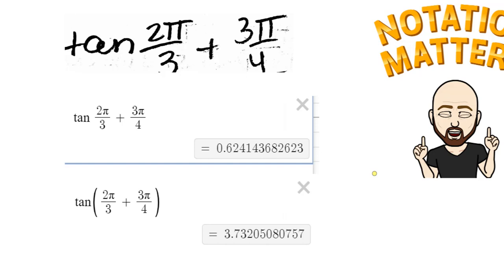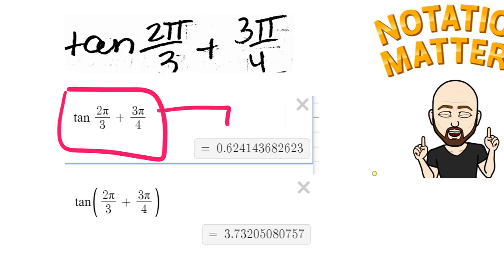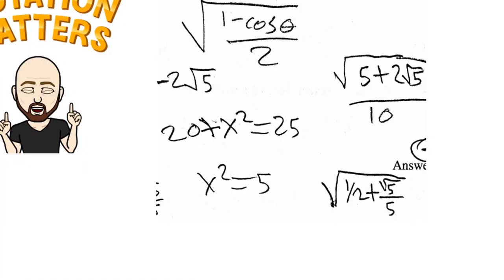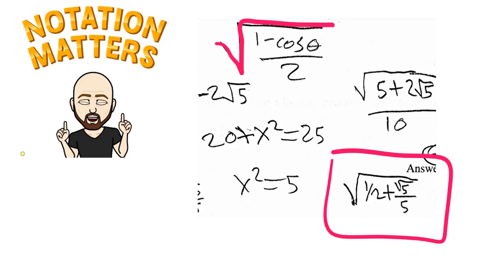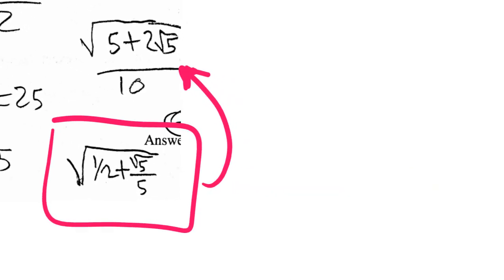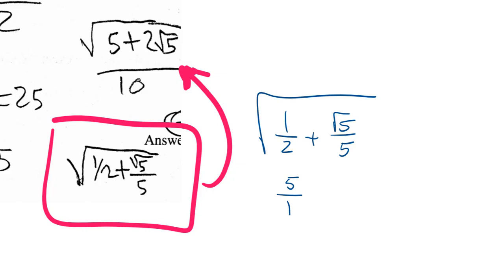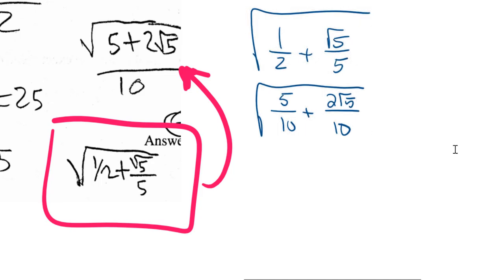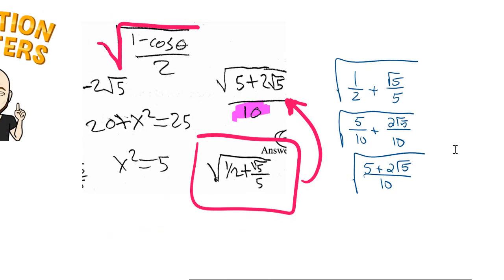Notation Errors and Trig Formulas (2024)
In this video, I highlight the importance of correctly showing your work. Notation matters!!